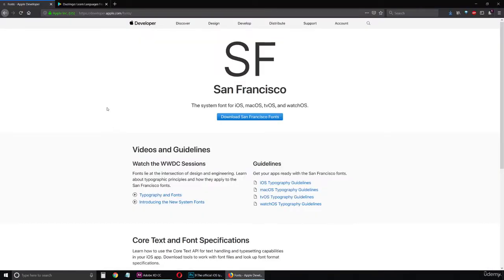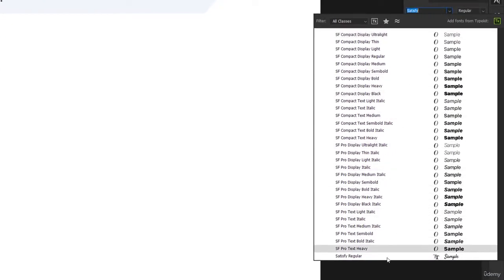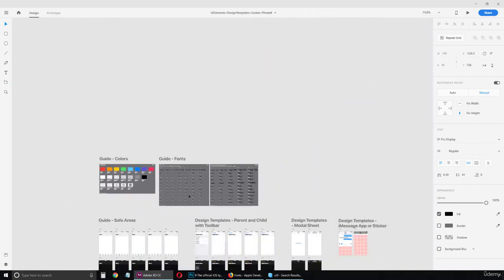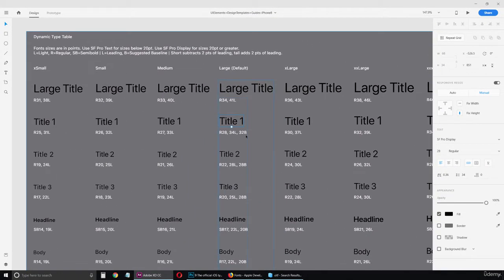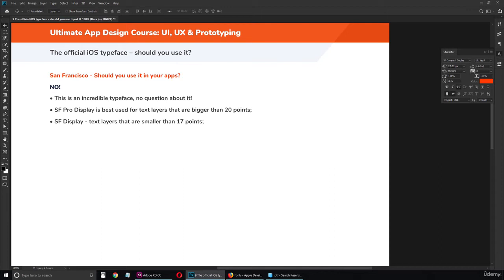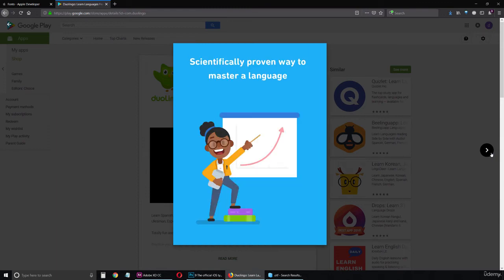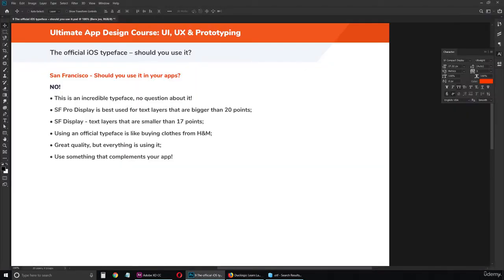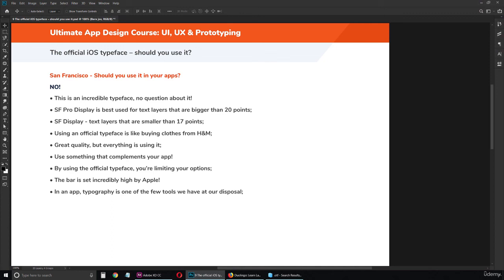The official iOS typeface – should you use it || typeface design | new tutorial typeface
typeface,typeface design,how to use any font on your iphone,how to use free fonts on ipad,how to use new fonts for free on ipad,use fonts react native,use,for you,affinity pro fonts,lofialpaca,lofi alpaca,accessibility,italics,how to change font style type in email,affinity fonts,youtube shorts,how to change font style type in email on ios 15,increase size of font on iphone,customising type,photoshop tutorial,type